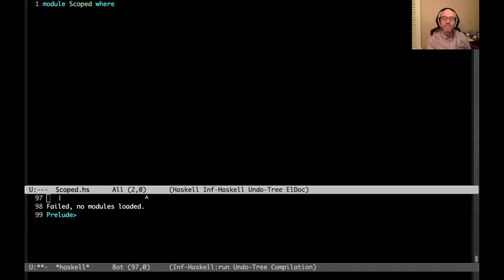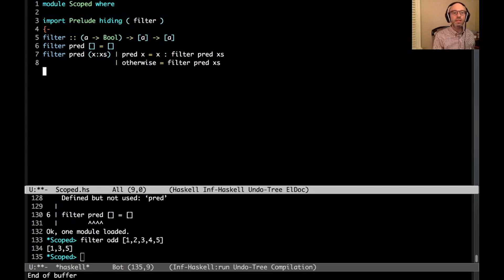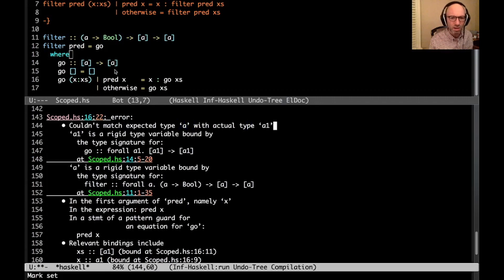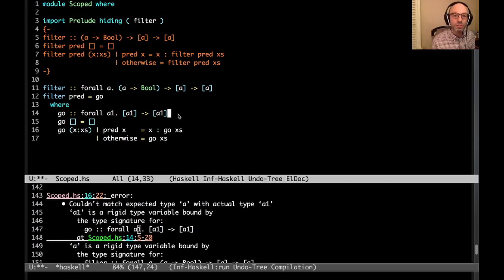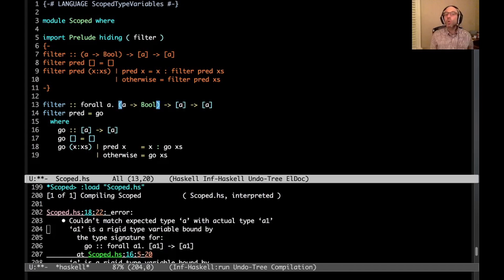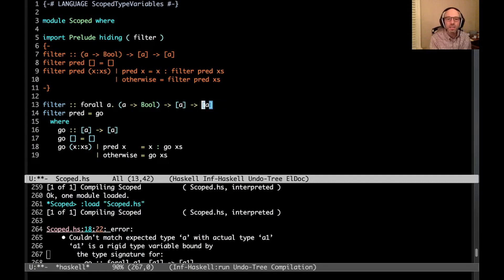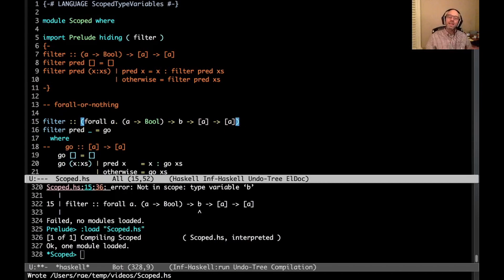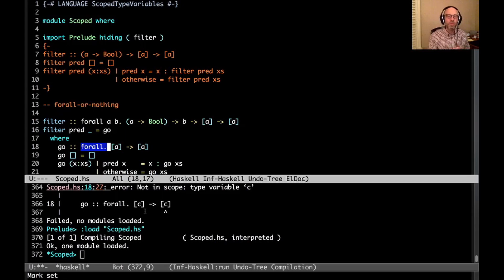@rae: ScopedTypeVariables and its quirks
I motivate the ScopedTypeVariables extension and explore some of the quirks around writing `forall` in type signatures.